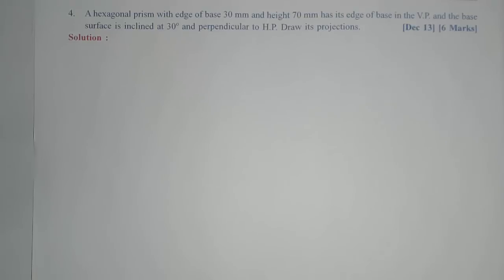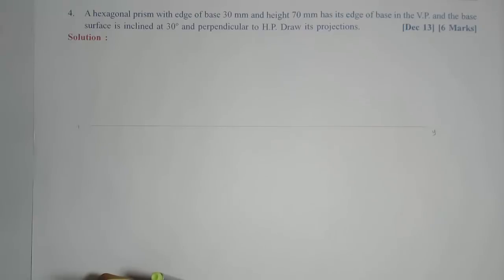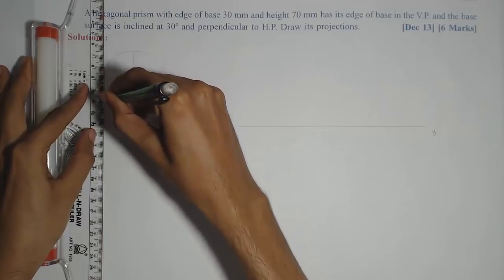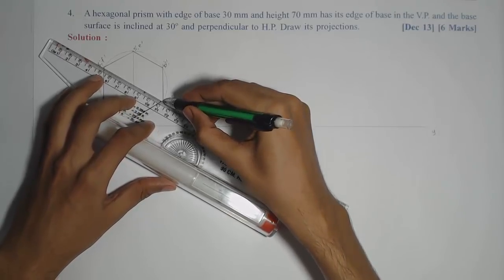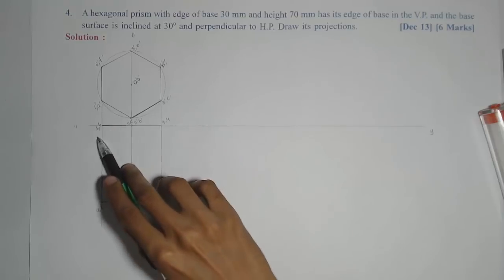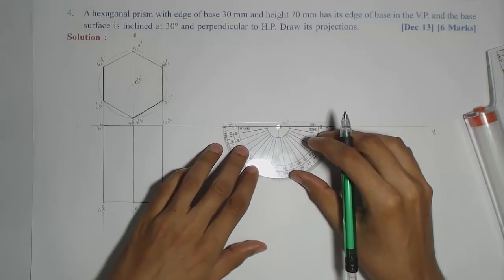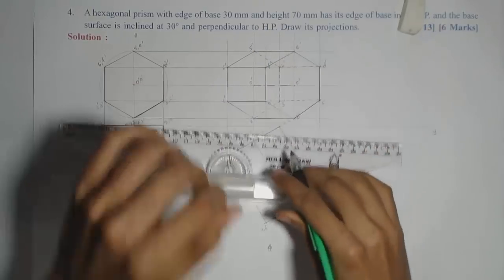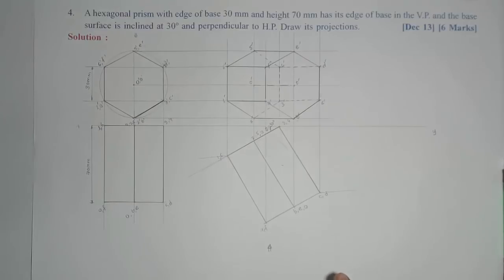Prism Q 4 Dec 13